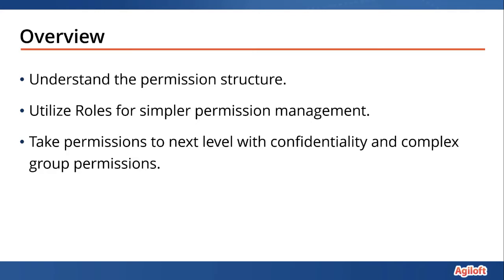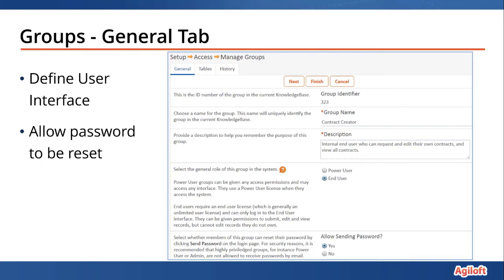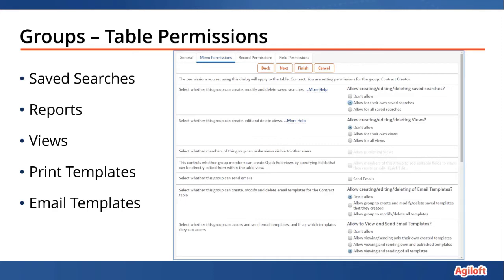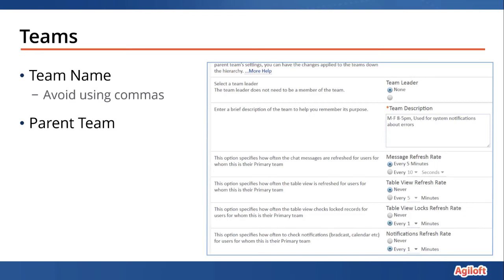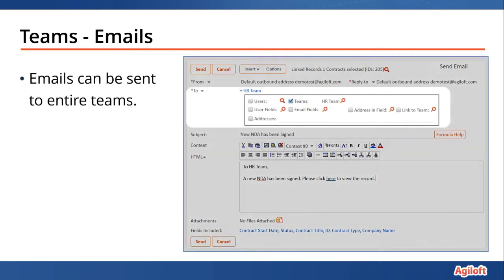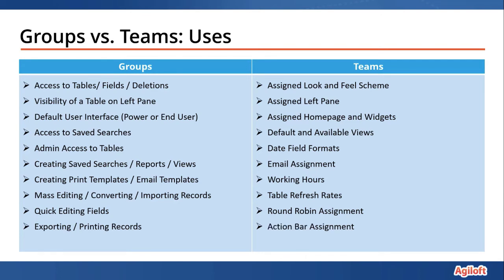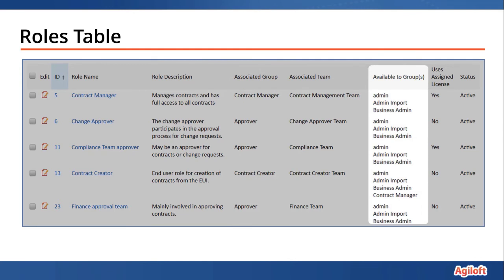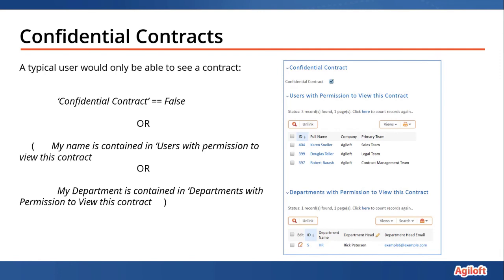Training Session: Take Control of Roles and Permissions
Do you want to learn more about configuring roles and permissions in Agiloft to further increase security and user access? Join Agiloft Implementation Manager, Jack Wicks, for a 45-minute training session that was originally presented at Agiloft University last October.

Agiloft implementer, Rose Booble, will present an updated version of Jack’s Agiloft University presentation where you will get a closer look at permission structures, including permissions for Groups, Teams, and Roles. You’ll also learn how to increase privacy and security with strict permissions and data encryption.